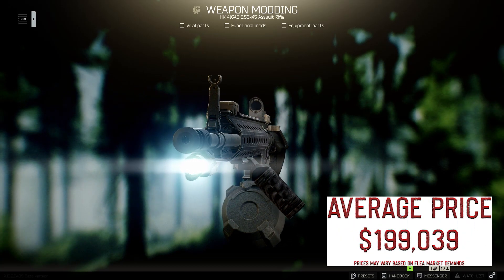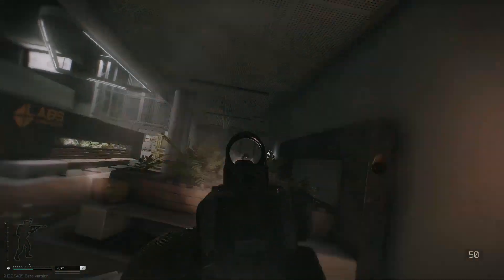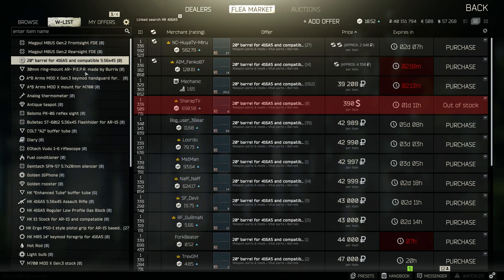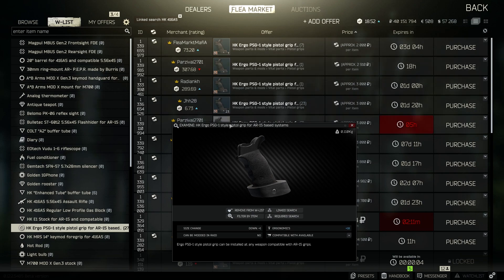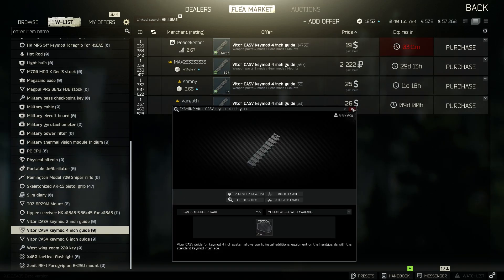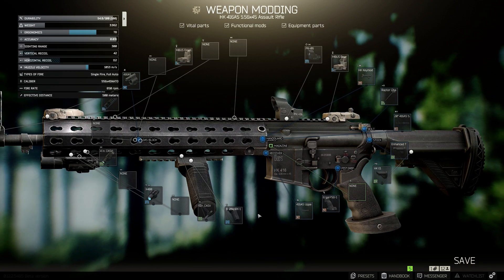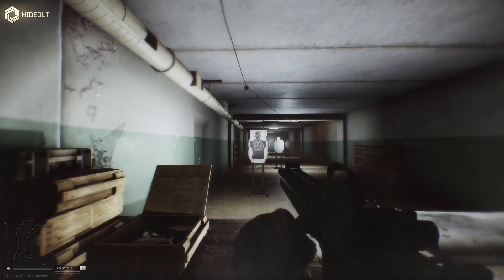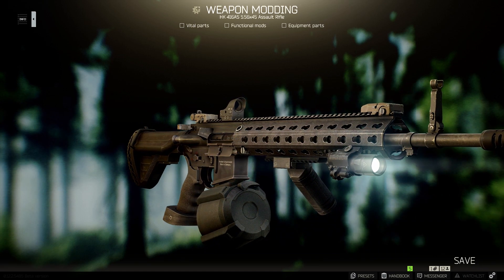How to Build a Fully Decked out HK416A5 (Escape From Tarkov) .12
this is a step by step guide on how to build an HK416A1 from Battlestategame's first person survival shooter Escape from Tarkov. The gun itself cost an average of 199,038 rubles. In this video you will see actual in game footage of the gun being used and how to build it down to every single piece required and the actual name to type in the flea market. Be sure to catch us live on twitch for your chance to win this fully modded HK416A5 live on stream to use in your own personal raids. thanks for watching and be sure to follow us on all social media and be sure to join our discord if you need help in game and doing quests.

Can't lose A Friend if You Have No Friends - Single Friend